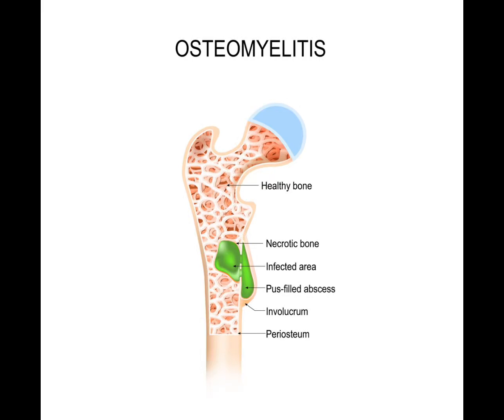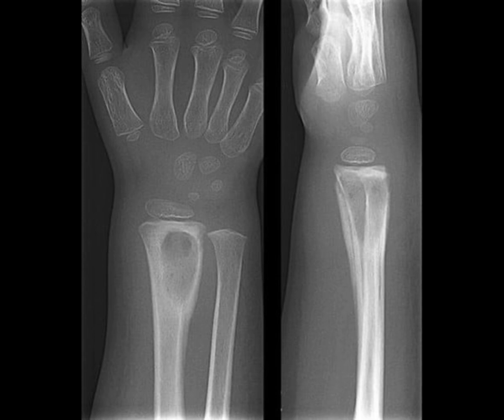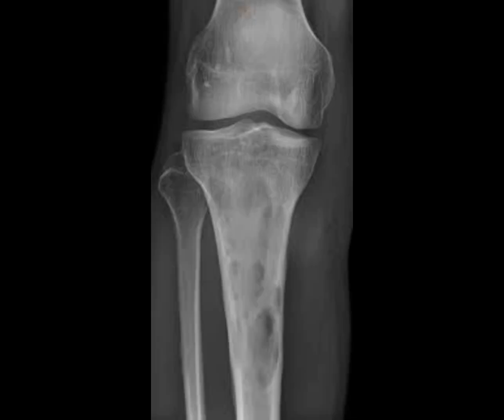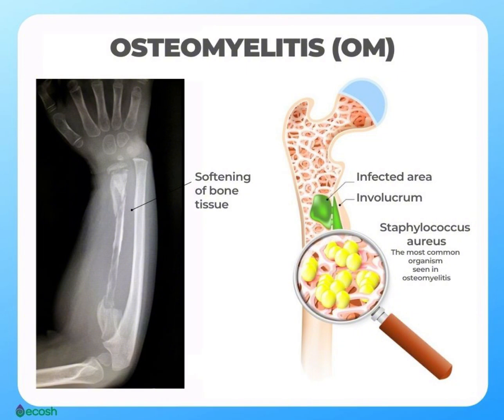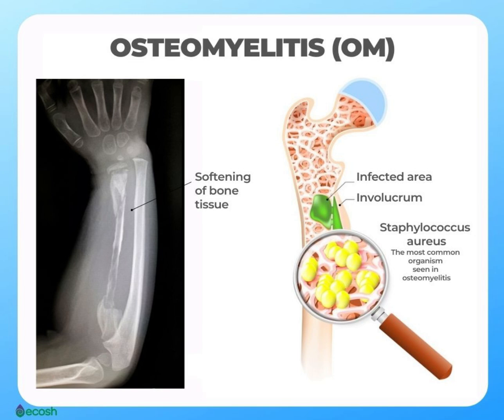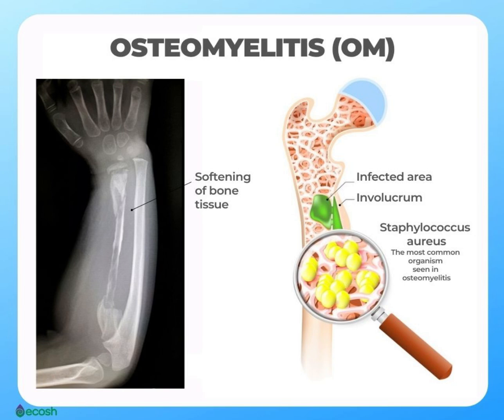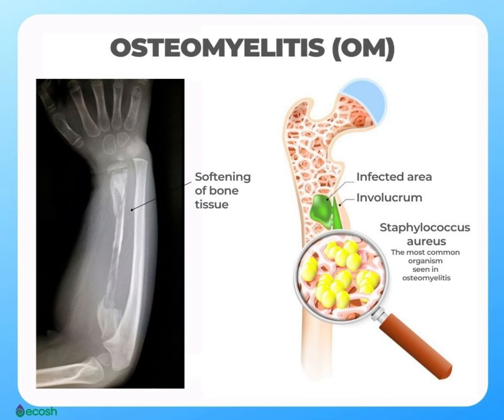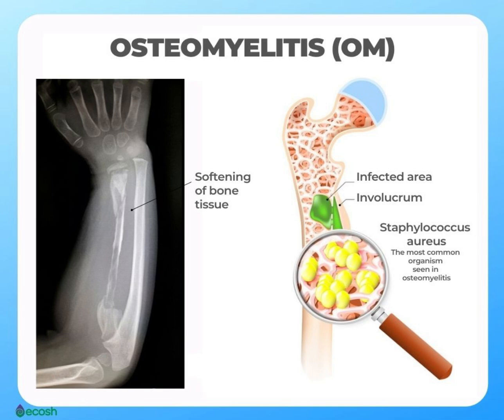Osteomyelitis in pediatrics .